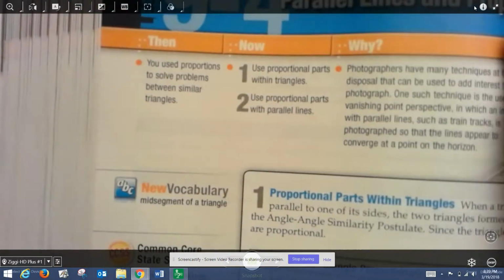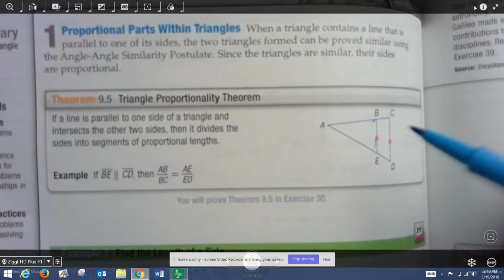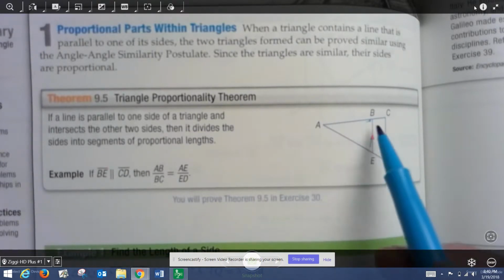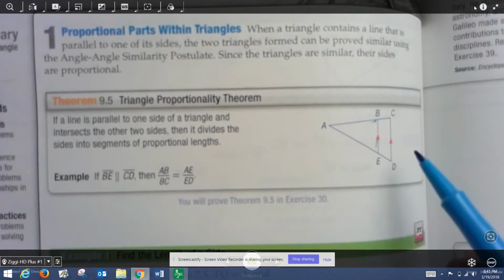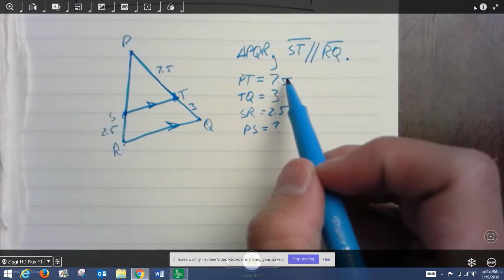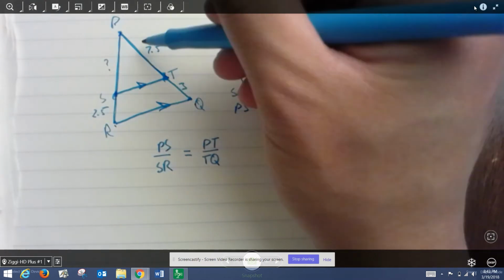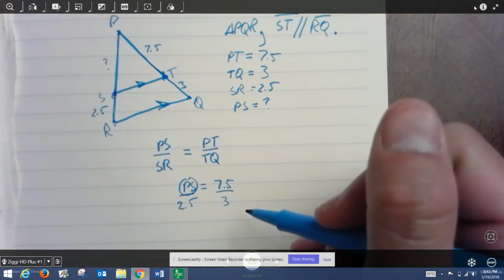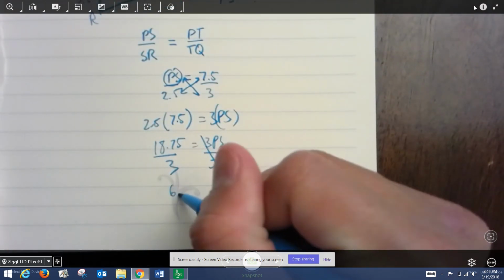9-4 Parallel Lines & Proportional Parts Part 1 (~6 minutes)